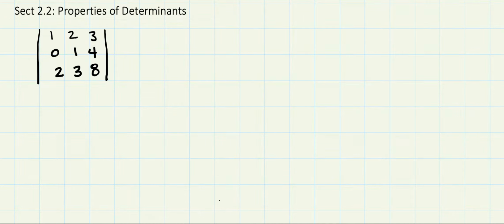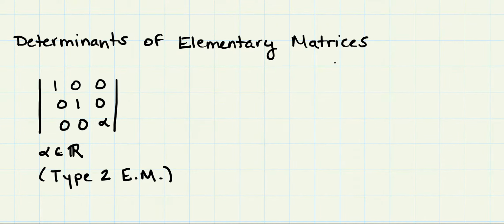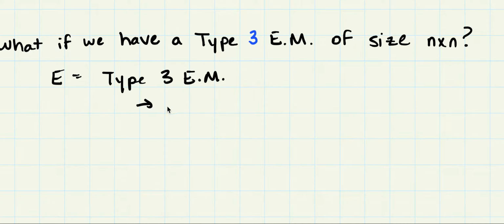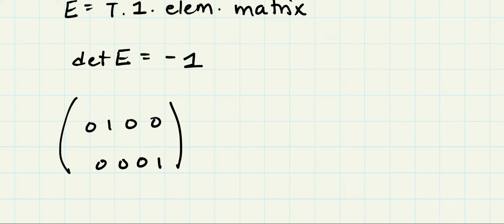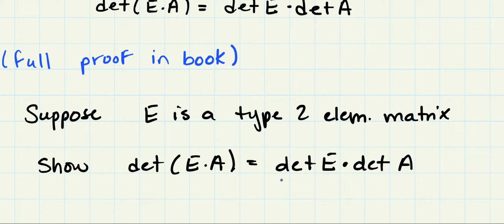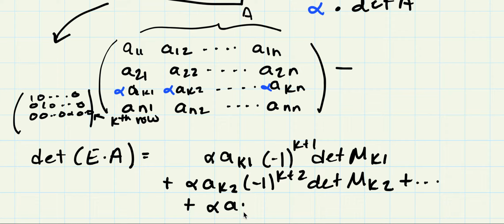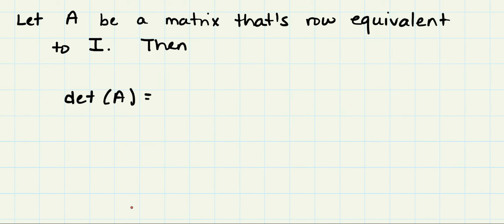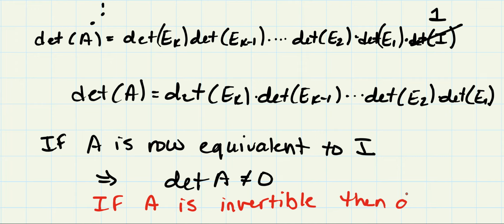Properties of Matrices -- Part I (Sect 2.2)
We will go over some properties of matrices including the determinants of elementary matrices.